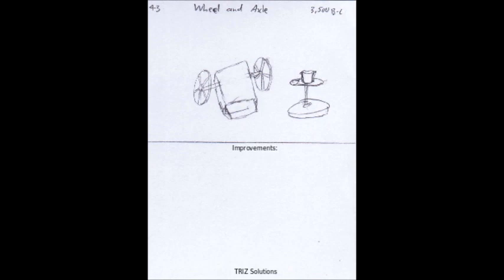43. Wheel and Axle